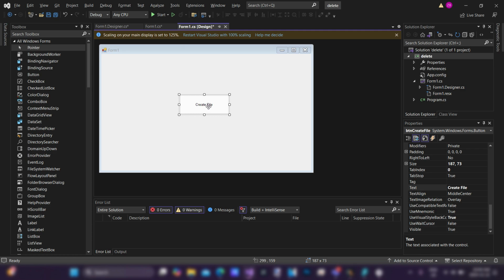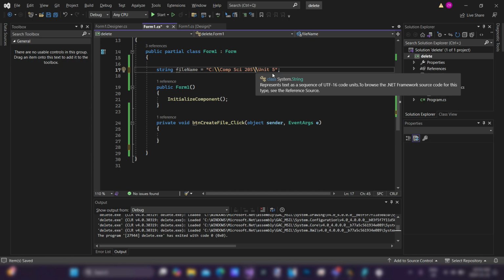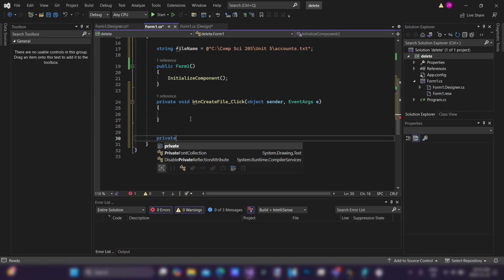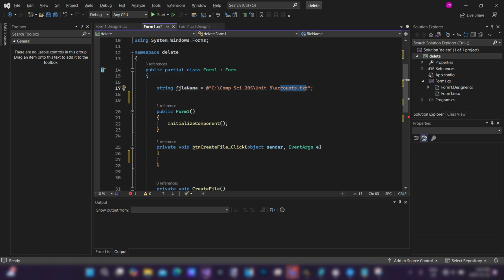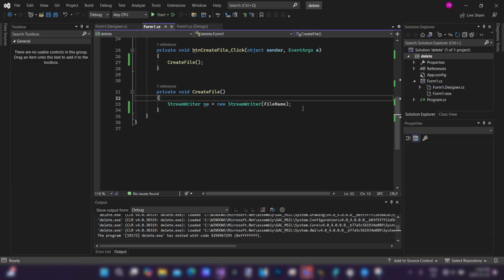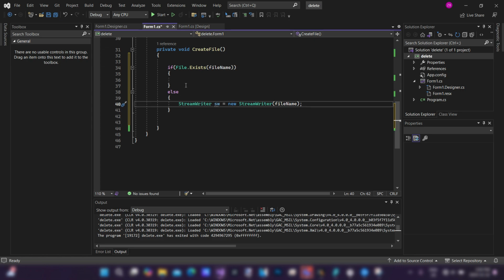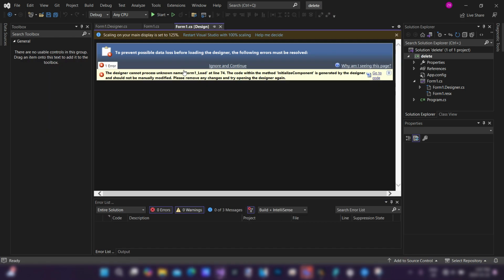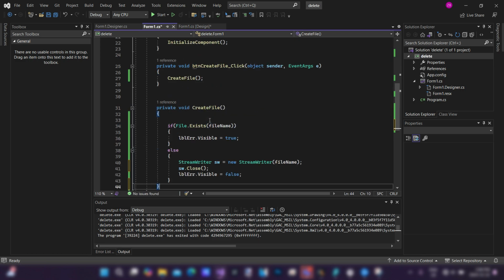C# Visual Studio - Creating a Text File